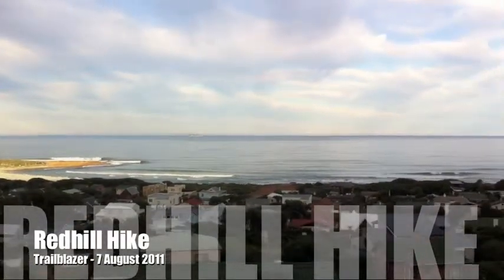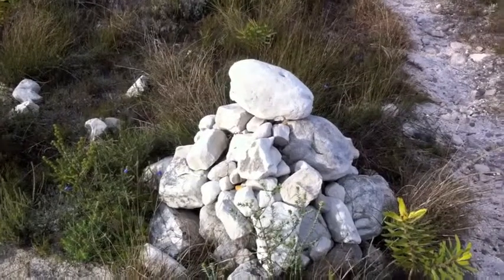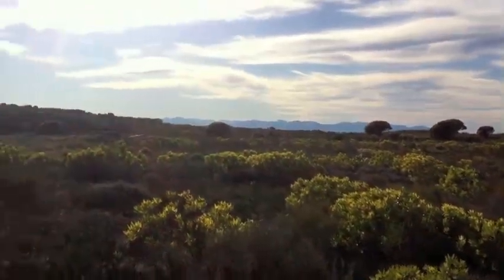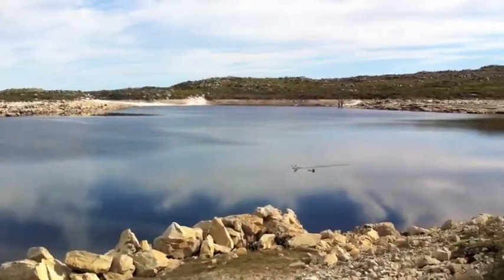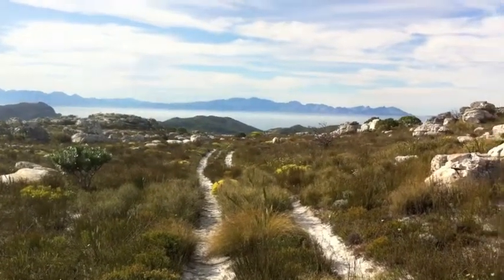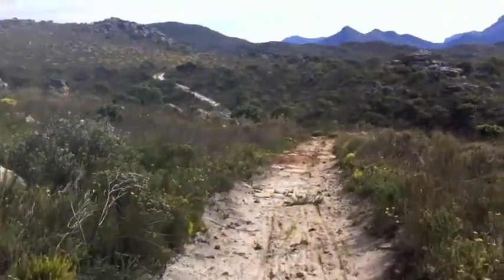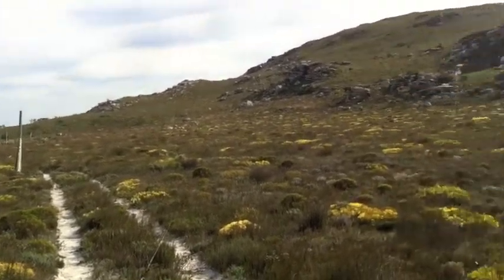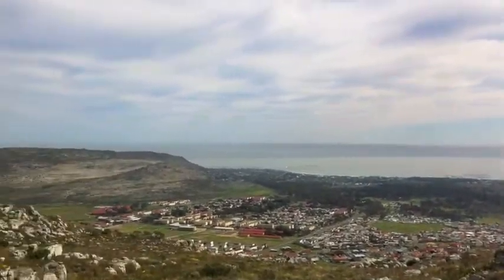Hike in Redhill Nature Reserve, Cape Town - 7 August 2011